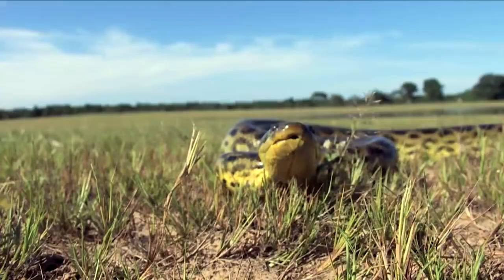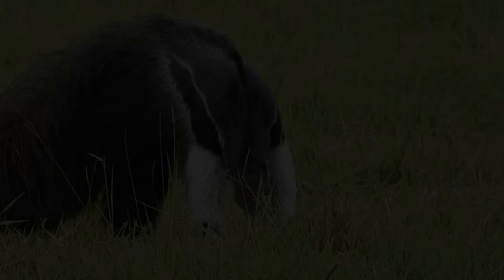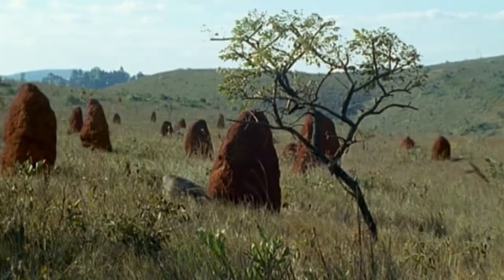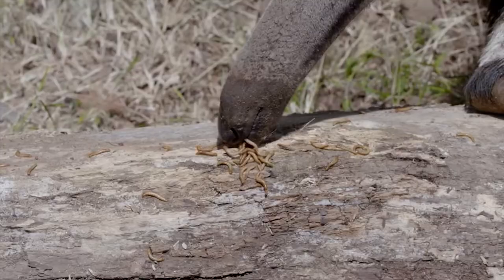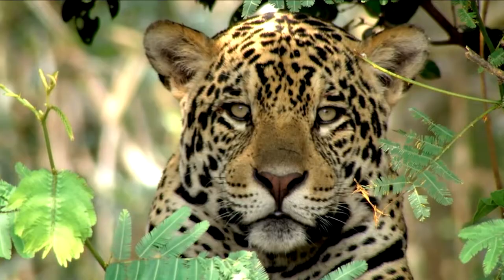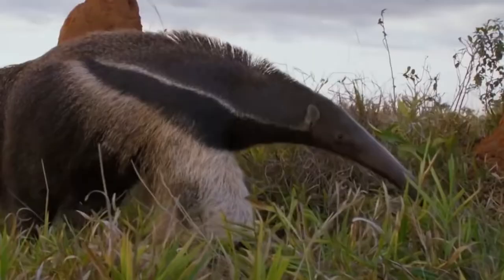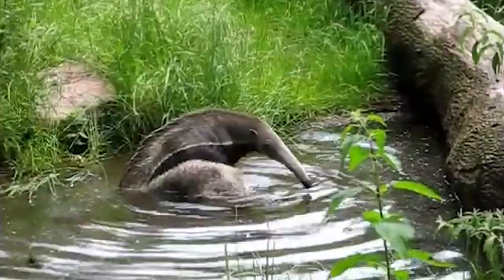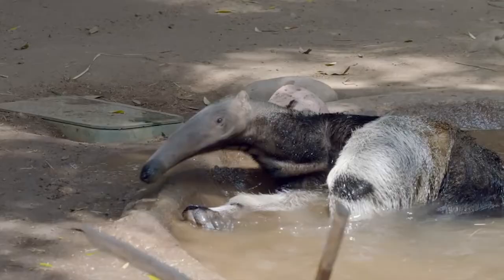Anteater Clean Giant Ant Nests - Nature Documentary | Wilderness Secrets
Wilderness Secrets  - The channel discover mysteries of wild nature. Endless explorations of nature are full of mysteries through each film, vivid images of every moment in the fascinating and fascinating world of wildlife through every scientific point of view. Wilderness Secrets A Complete World.